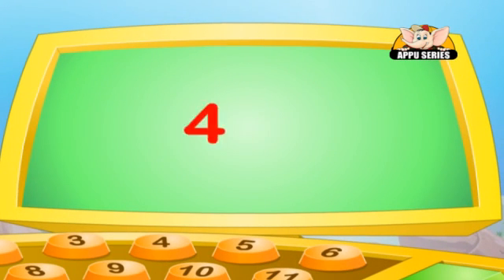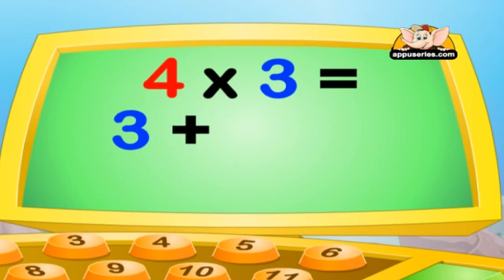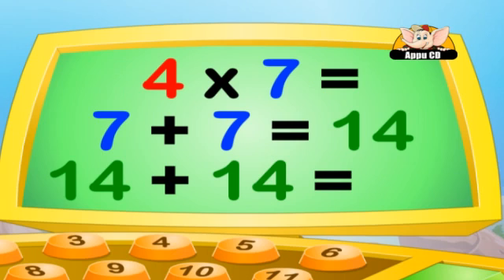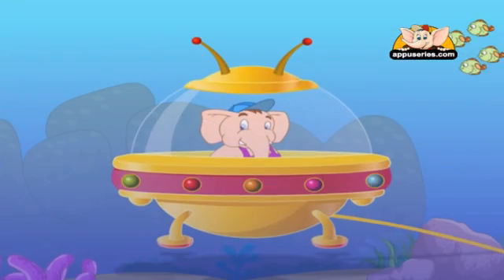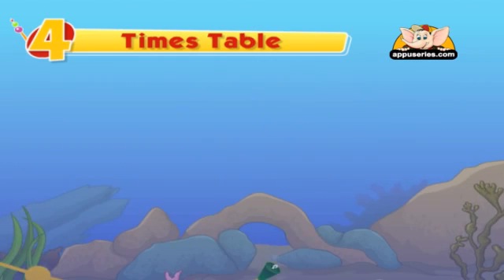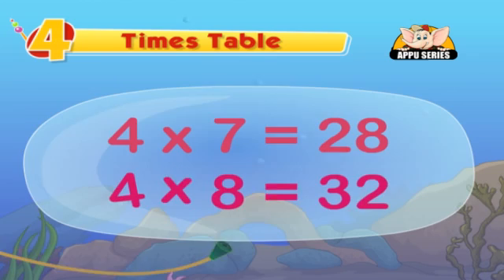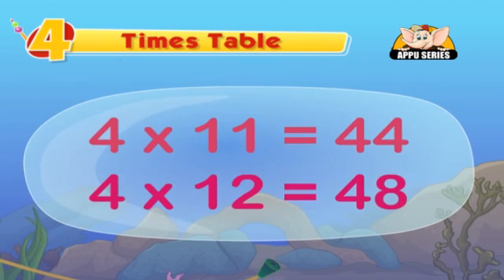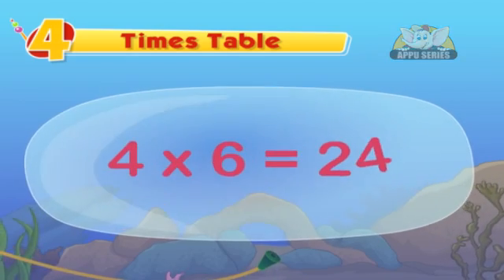Learn Multiplication - Table 4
We already know what doubling means so if we have to double a number twice that should be easy too, right?  Lets see how its done.